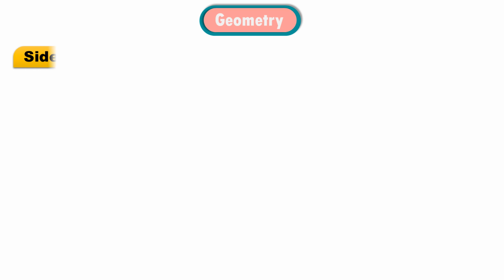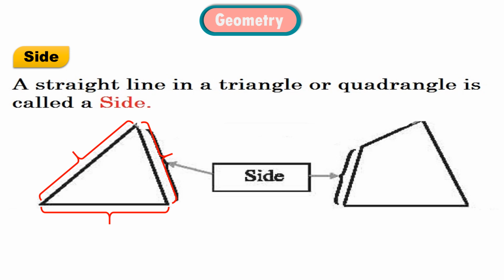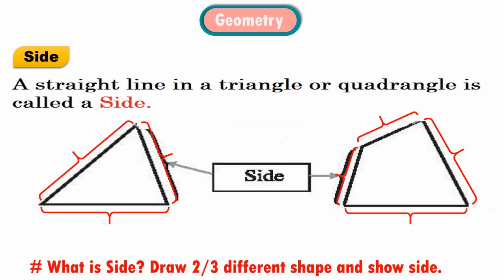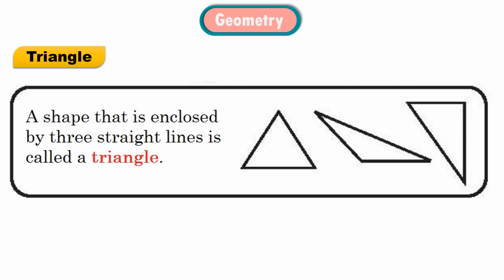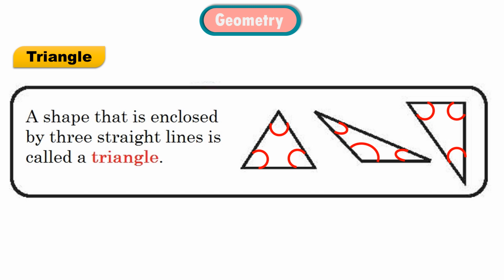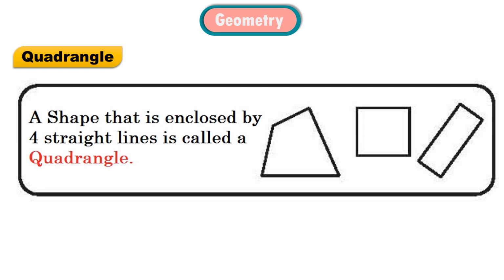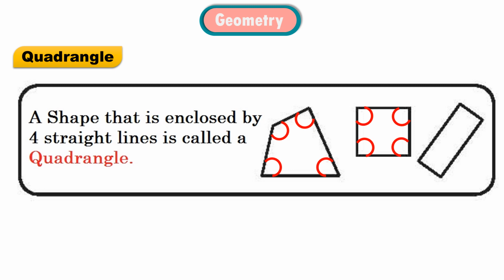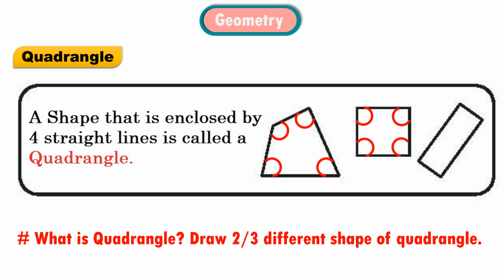Class Two English version Elementary Mathematics Book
Credited to
Elementary Mathematics book
Class Two
National Curriculum & Textbook Board - NCTB